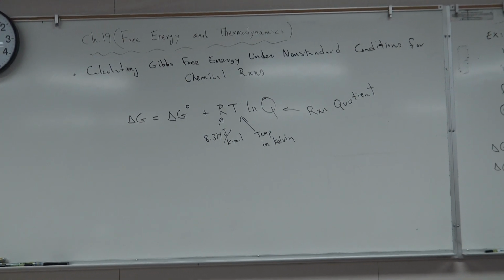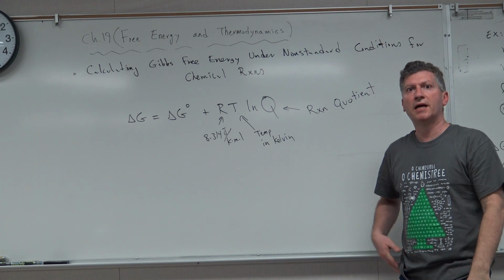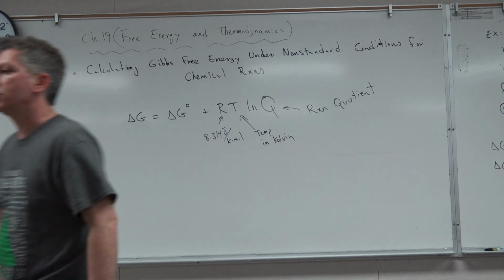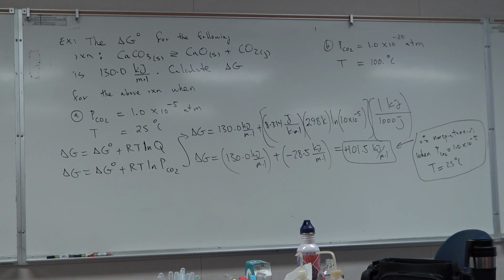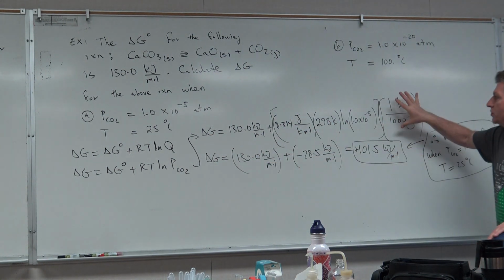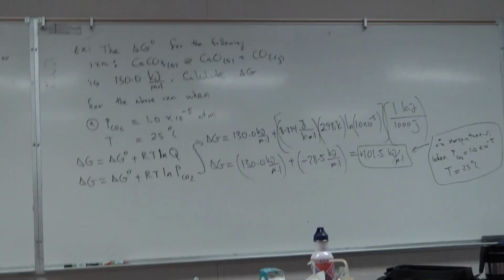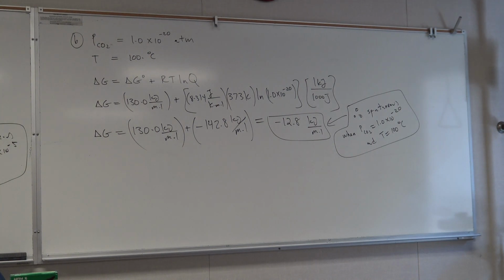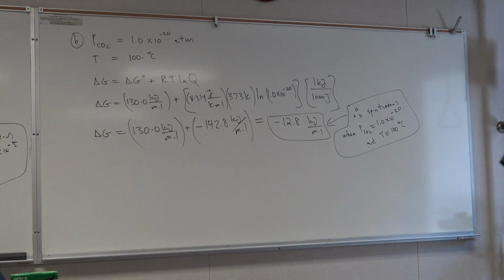Gibbs Free Energy Nonstand Conditions Ch 19 V6